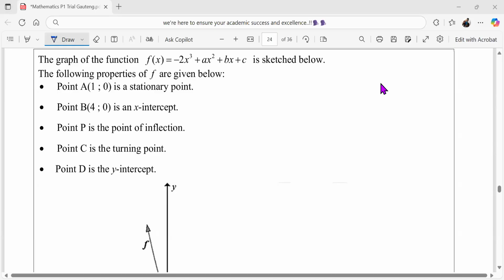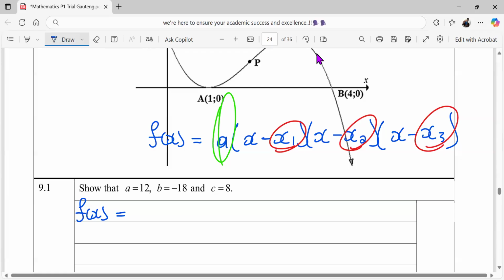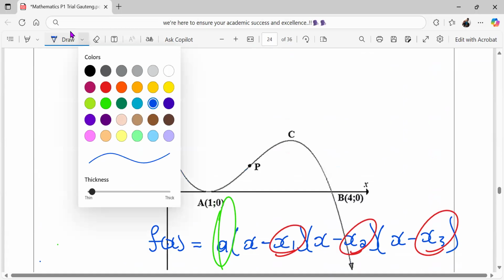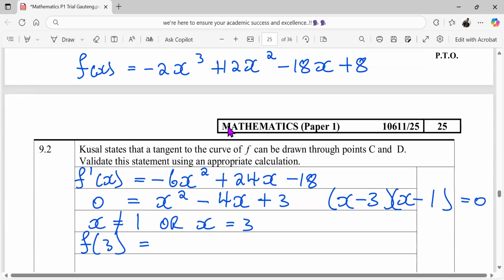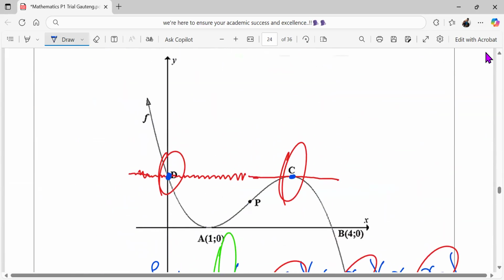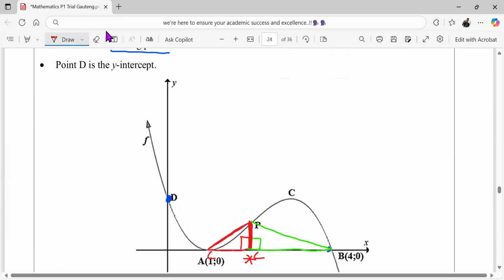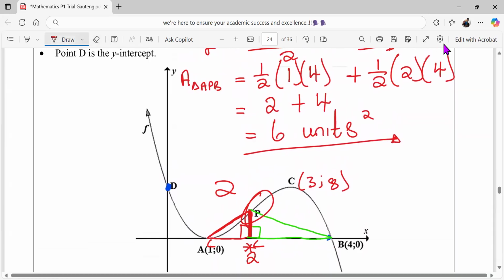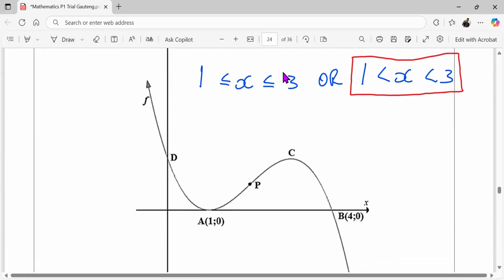The Cubic Function | Gauteng | Trial Exam 2025. 🎓